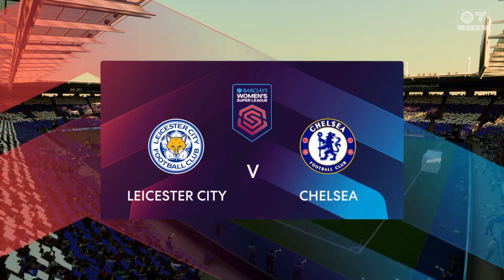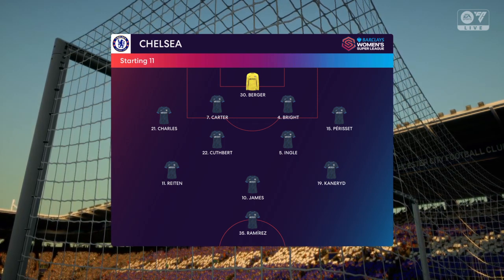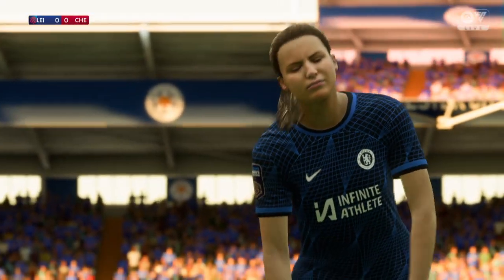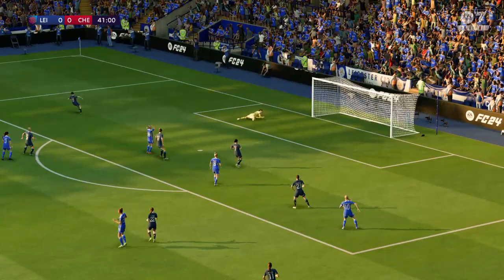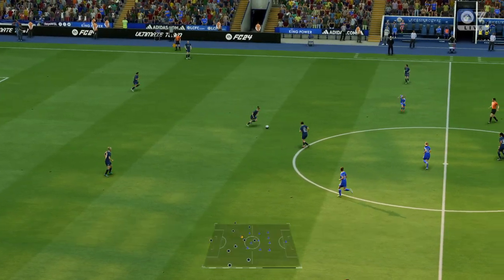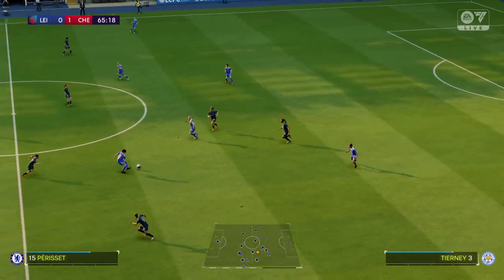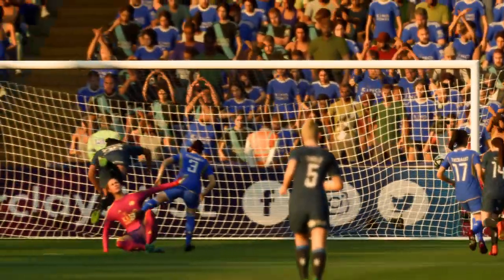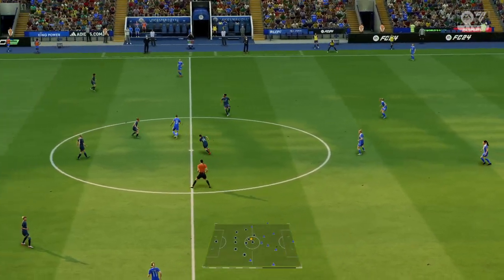Leicester City (W) vs Chelsea (W) - WSL 23/24 (4k Gameplay)